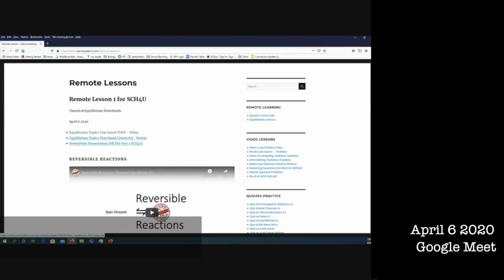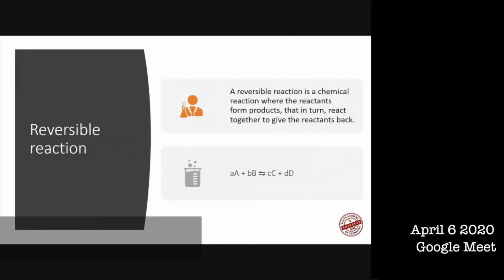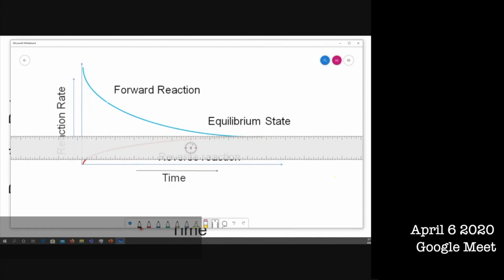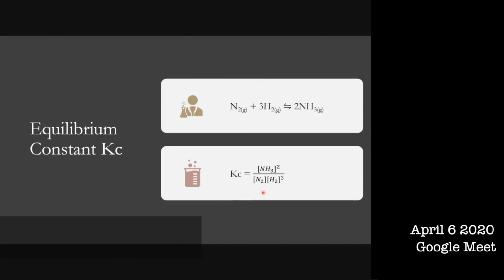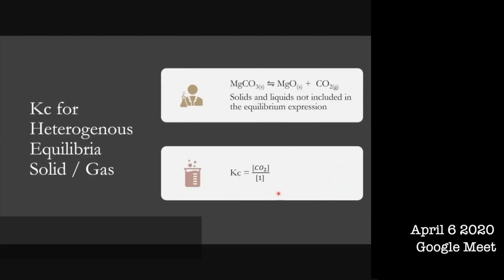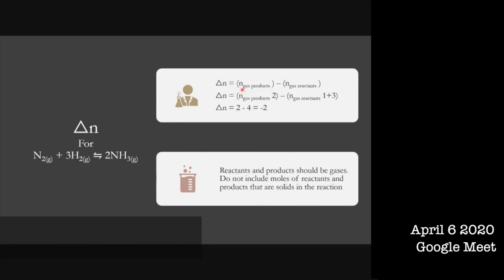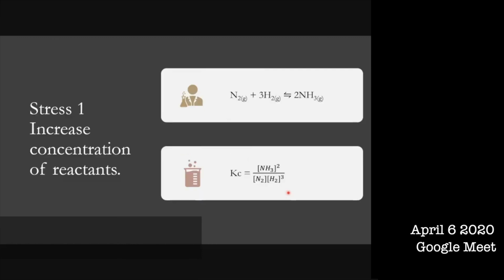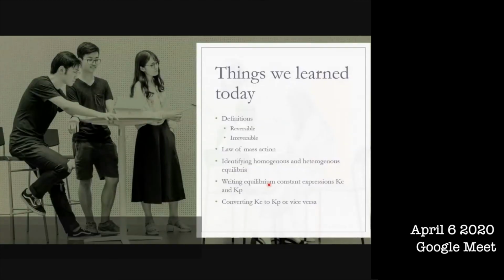Equilibrium Lesson # 1 April 6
Google Meet April 6 2020 Lesson